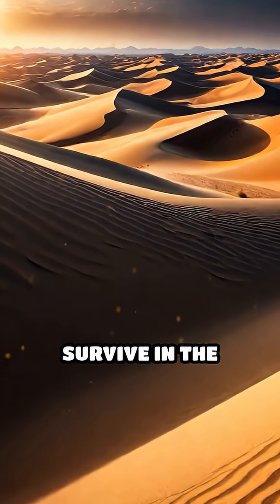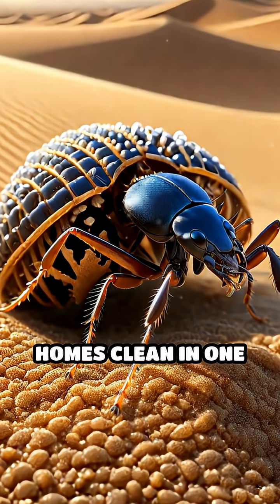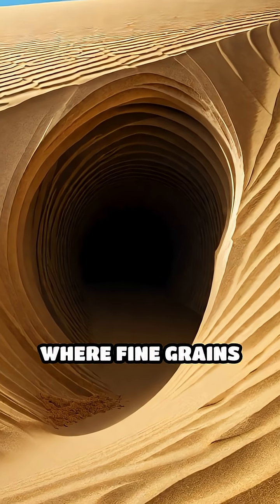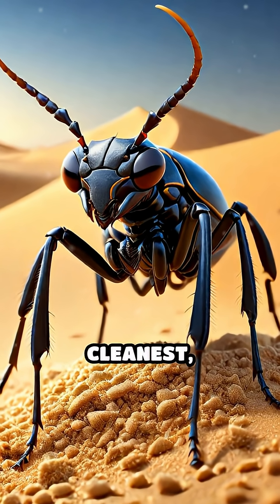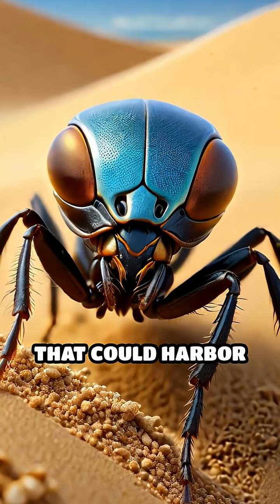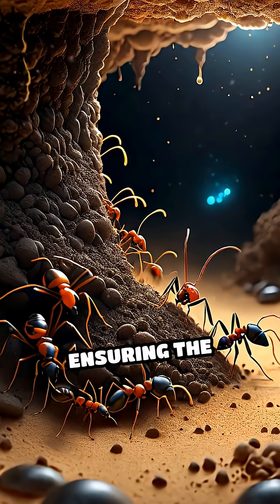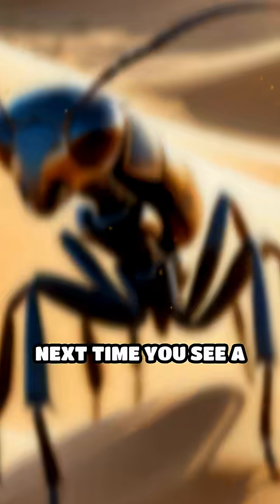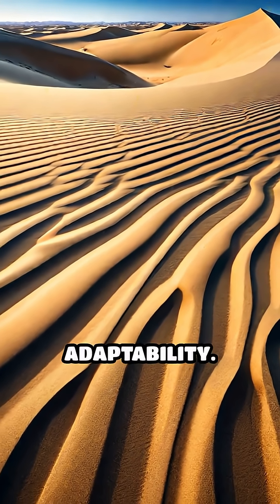Dune Ants: Masters of Sand Grain Cleaning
Discover how dune ants use ingenious cleaning techniques to survive the harsh desert! These tiny engineers are nature’s ultimate sand specialists.